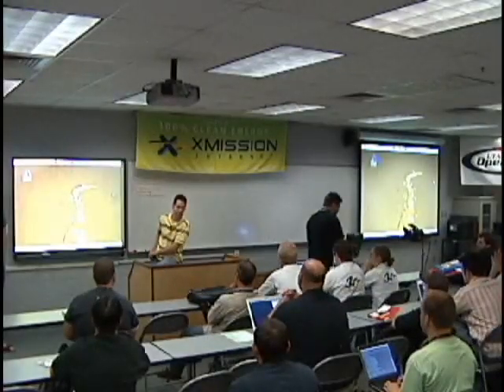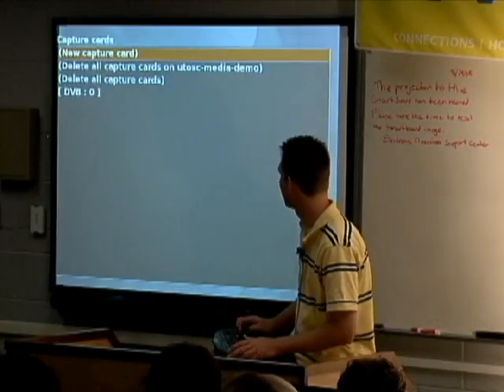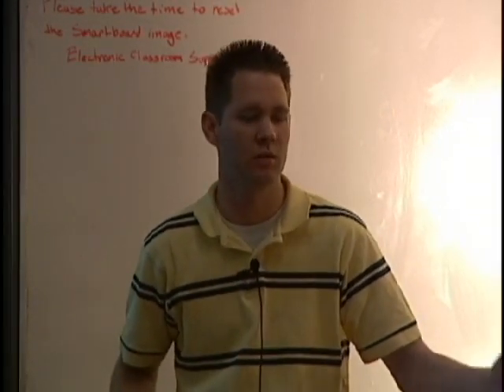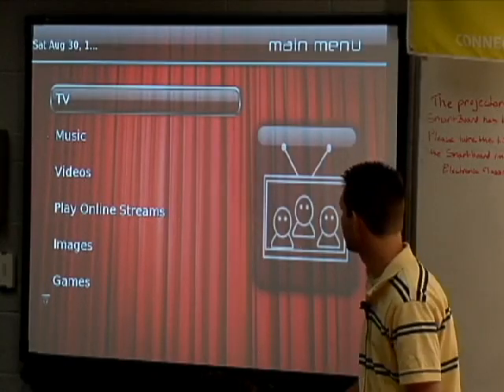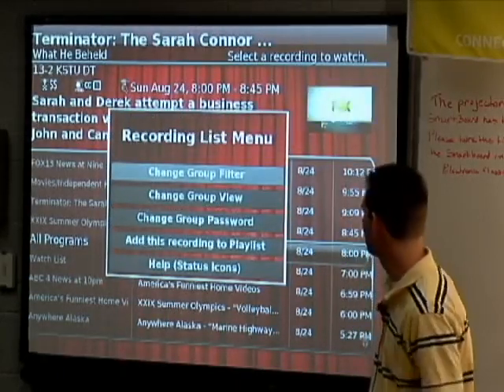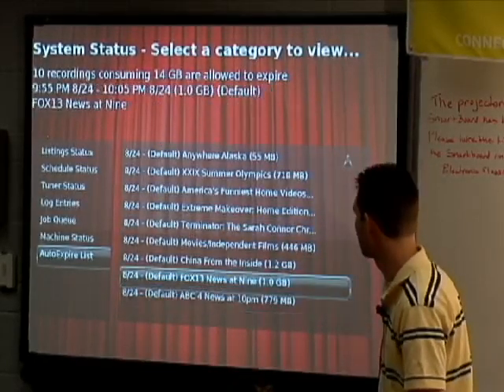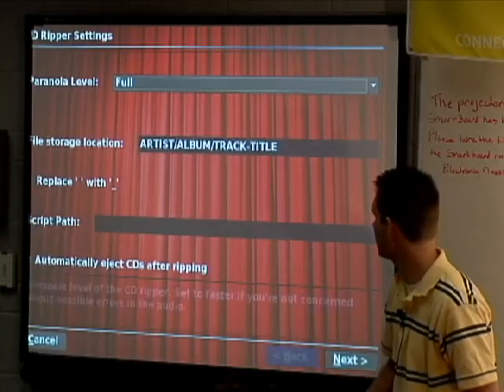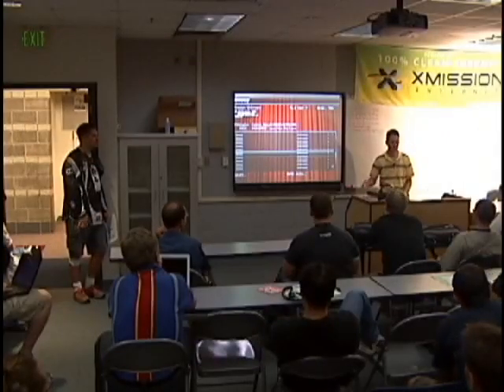UTOSC 2008: Linux multimedia (MythTV)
Design, hardware, and software needed to build a Linux HTPC. Topics include what hardware works best in Linux, Distro flavors, available software, setup and using Linux multimedia. Software covered: MythTV, Xine, MPlayer, and VLC.

Brandon Beattie is a media and automation geek who has used Linux and OSS exclusively for over half of his life. He has worked on everything Linux from embedded systems to super clusters and has contributed to numerous OSS projects, local Linux groups and software standards. He is known locally for his media geekness, as a former president of SLLUG and internationally for his work with Linux Media projects including MythTV, developing the first HDTV support in Linux, and his large collection of Linux media howto's. In his spare time he enjoys seeing sunlight and the lost geek art of socializing with non-geeks.